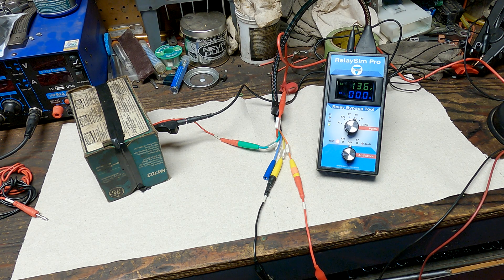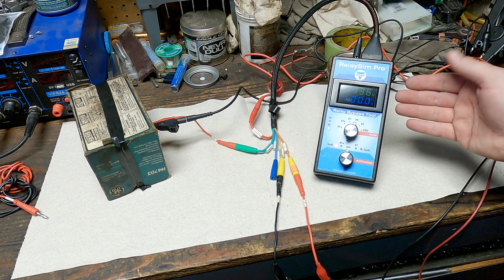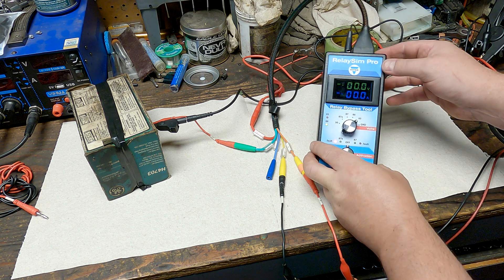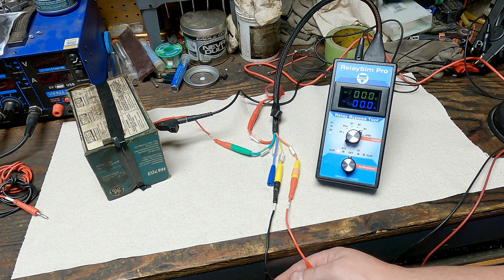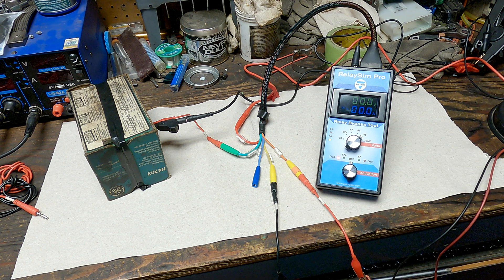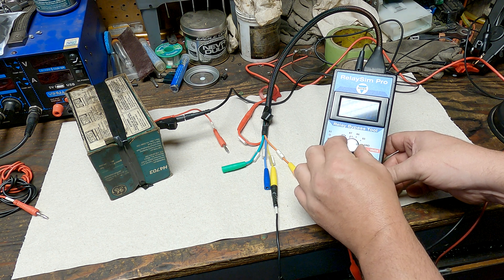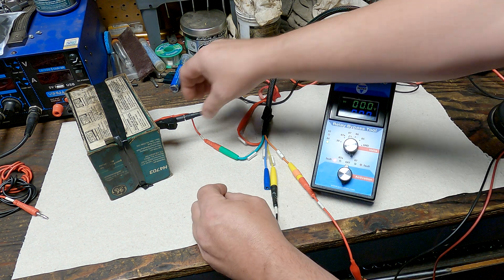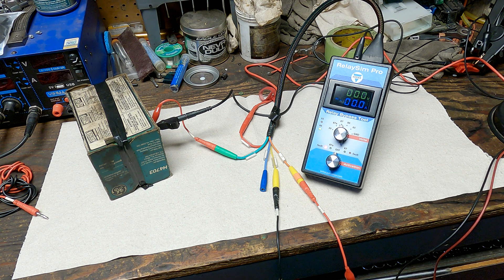RelaySim Pro: Demonstration on the Bench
Sorry about the glare.

you can buy this tool here